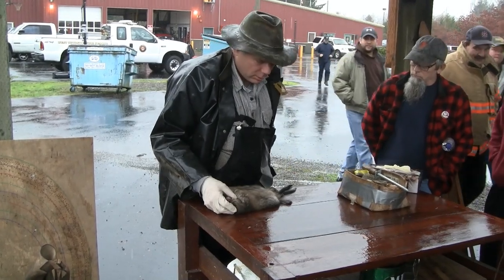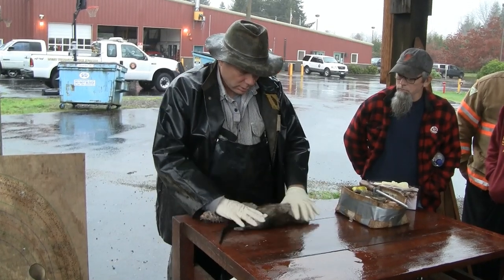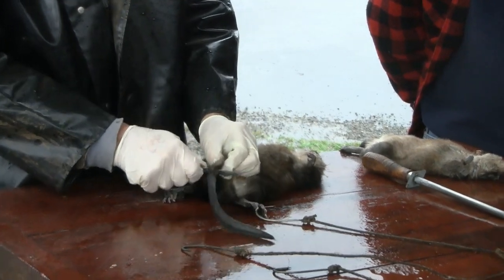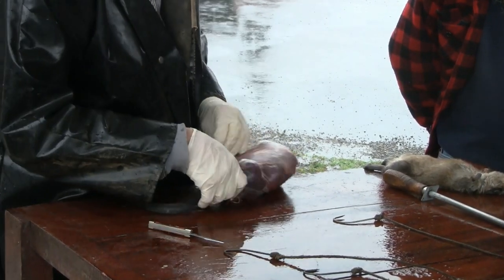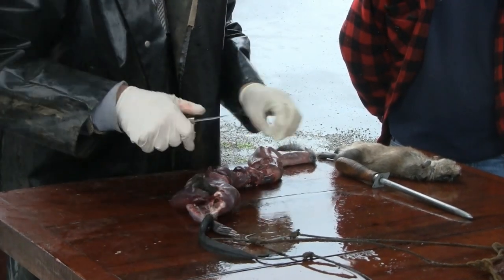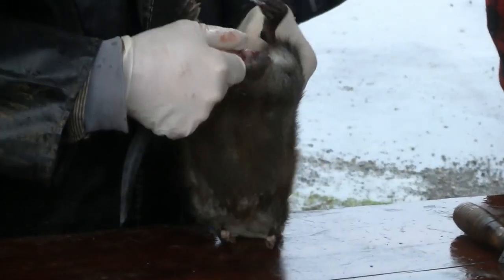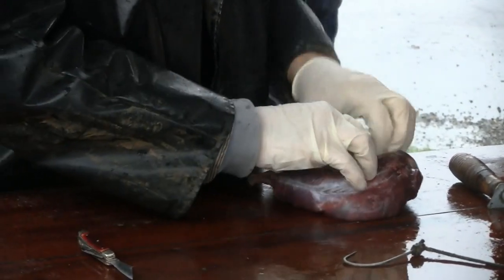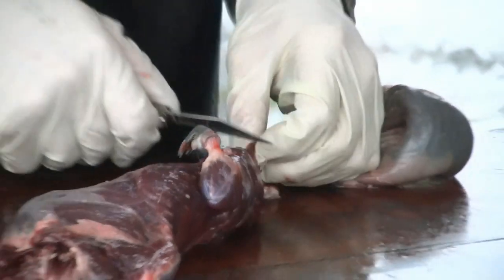Muskrat Skinning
Reuploaded to fix a mistake.

After taking my Trappers Education Class this year Bruce Vandervort, President of the Washington State Trappers Association gave some demonstrations on Skinning, fleshing and boarding. this one is Skinning if the Muskrat.